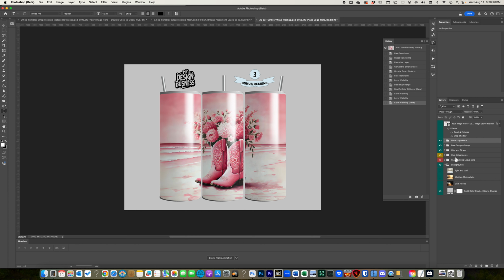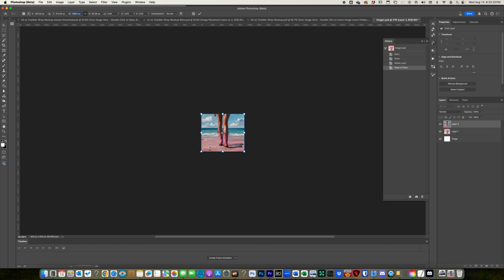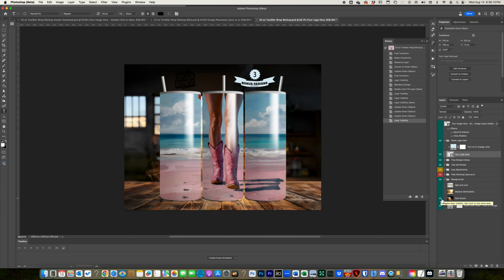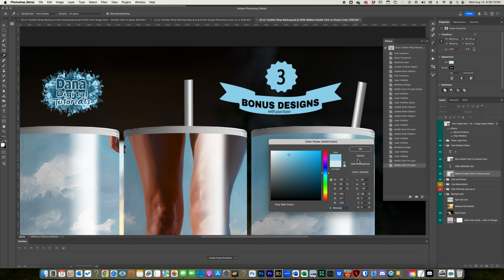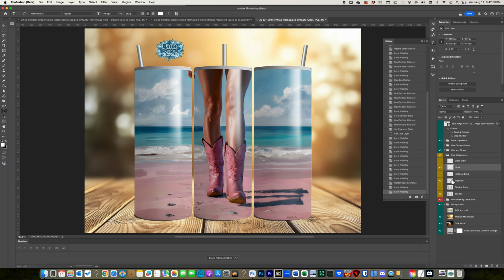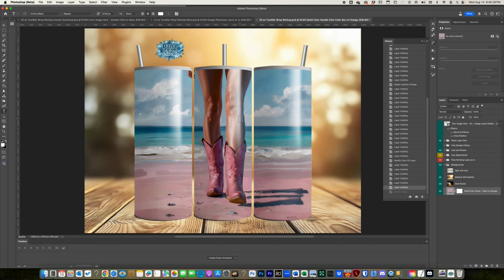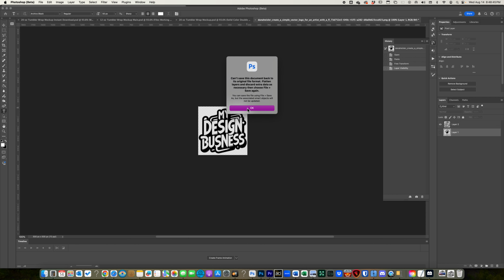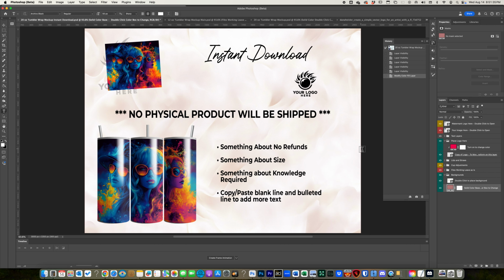Photoshop PSD Mockups Made Easy: A Step-by-Step Tutorial for Your Designs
In this video,  I'll show you how to customize PSD mockups.

Full Description

Learn how to use Photoshop PSD mockups with this easy-to-follow tutorial! While we’ll be using my mockups for the demo, you can apply these techniques to any mockup you've purchased. It’s a great way to make your designs look amazing and ready to sell. You can find the mockups I’m using in this tutorial in my Etsy shop, which is linked below.